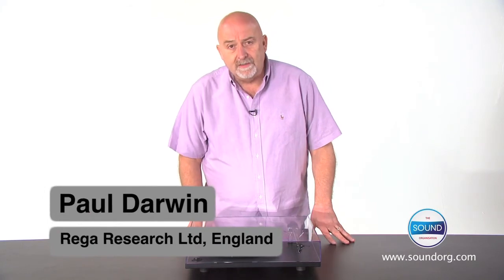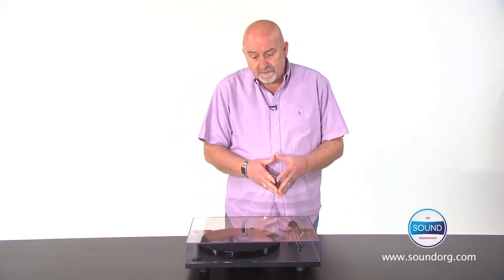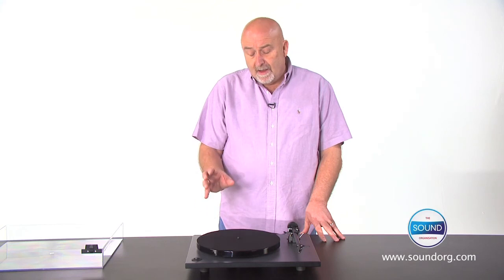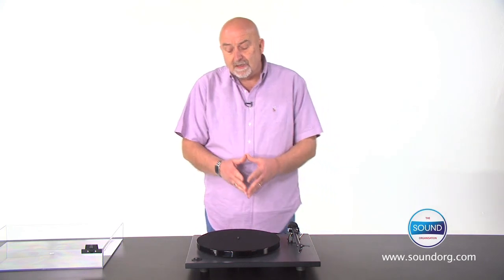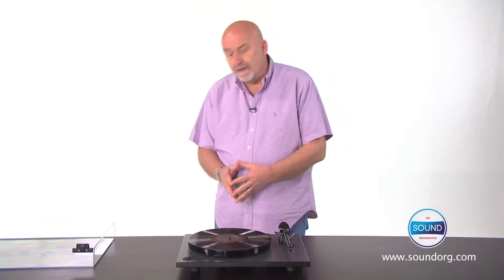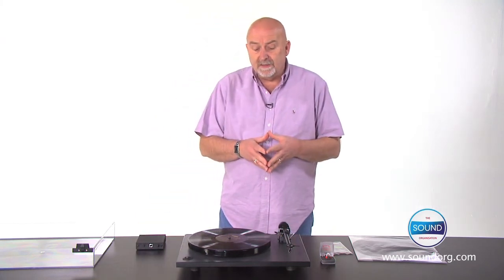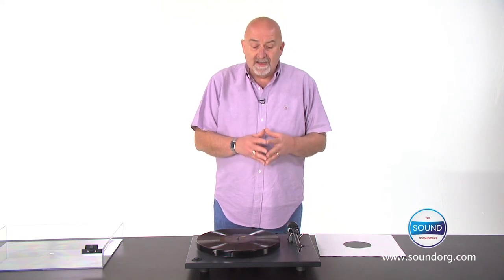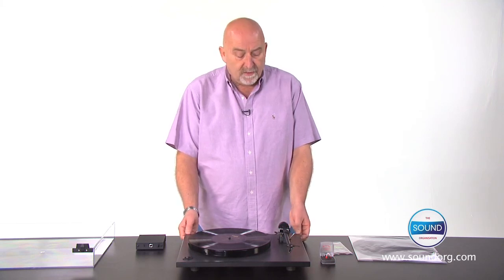Turntable Demonstration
This is just one example of the hundreds of video projects we have produced at Eyecon Video Productions. you can see many more examples or even learn video tips from our famous Production Tips section.